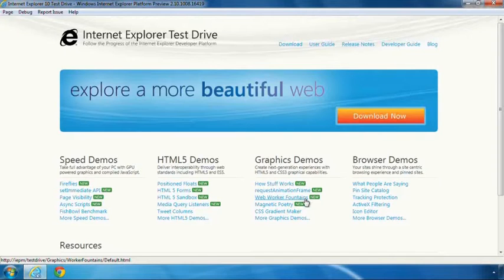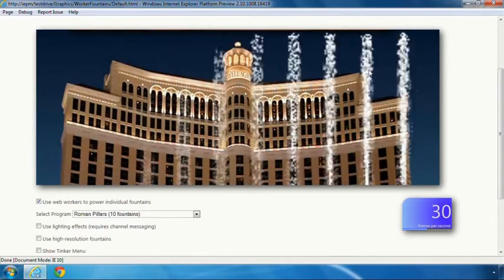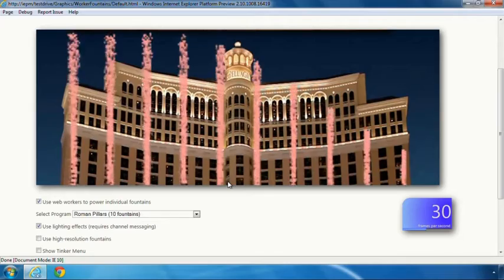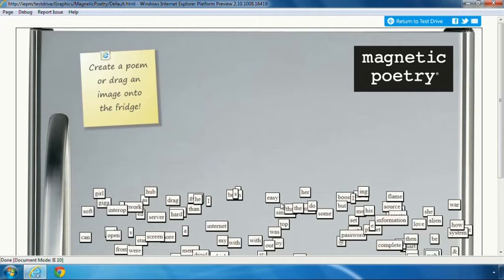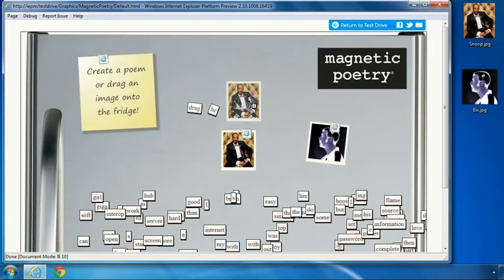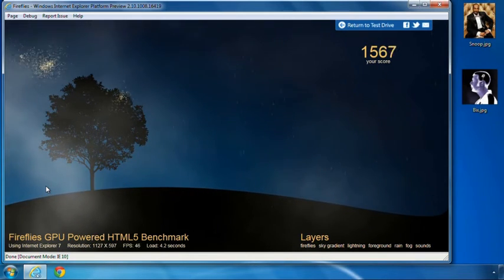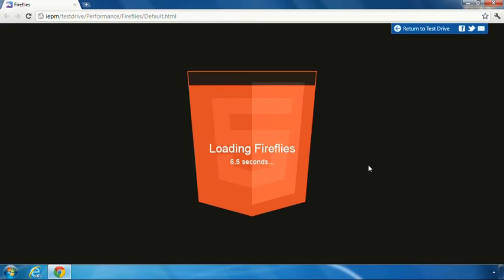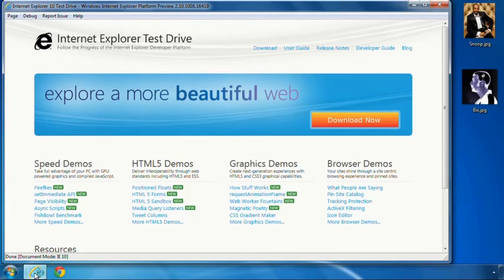Internet Explorer 10 Platform Preview 2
This is the official Microsoft Internet Explorer 10 Platform Preview 2 video.